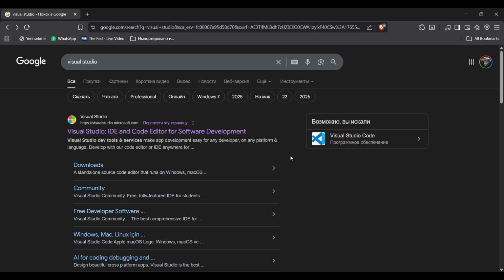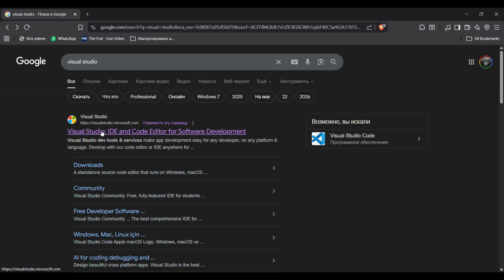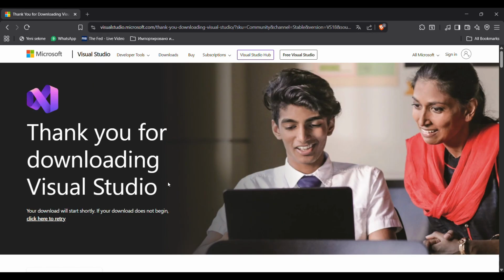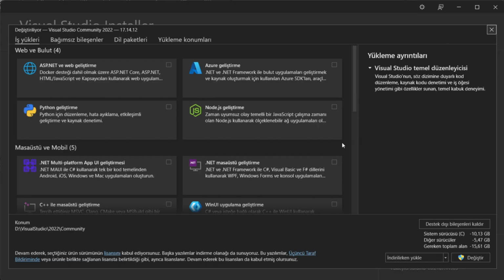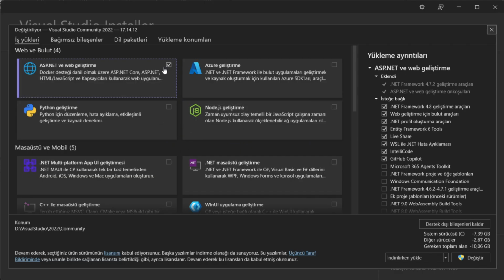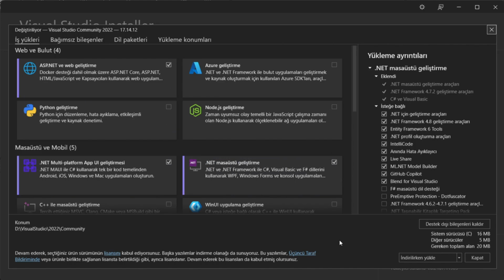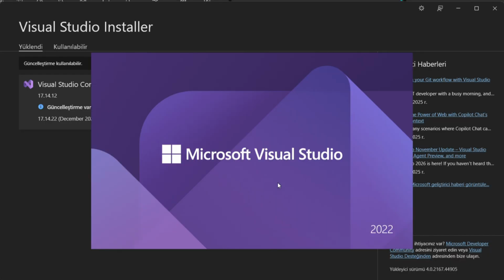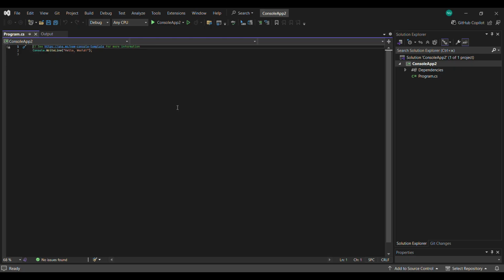Learning C# for Beginners / Lesson #1 – Introduction to the C# Language from Scratch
Welcome to the complete C# programming course for beginners.

In this lesson, we talk about what C# is, what you can build with it, and why it is one of the most powerful and popular programming languages in the world.
Throughout this course, you will learn:
– C# basics
– Object-Oriented Programming
– Working with files
– Building real projects

This course is perfect for:
– Absolute beginners
– Students
– Anyone who wants to become a software developer

🔹 Next lesson: Variables, Data Types, Input and Output